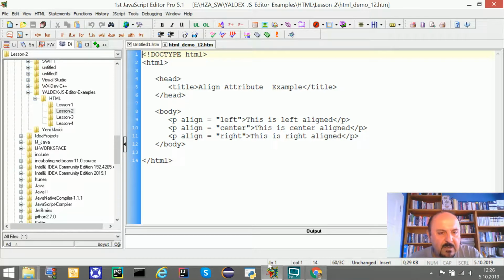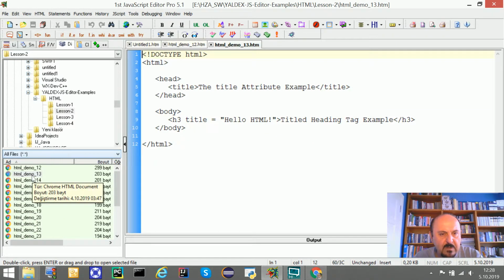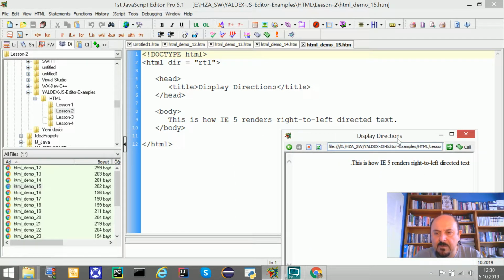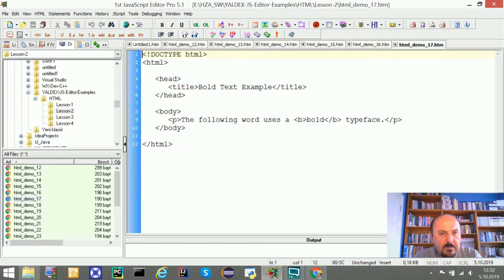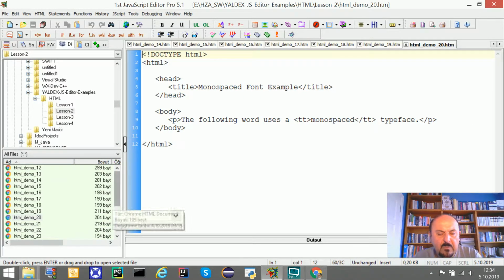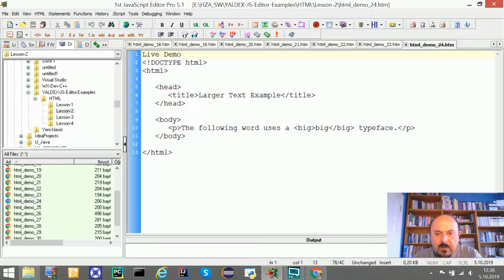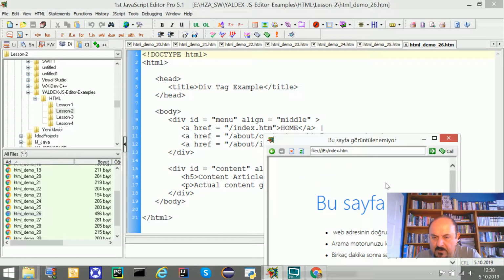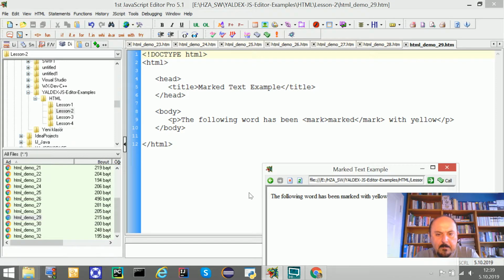HTML Lesson -2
In these lessons series you will learn HTML coding with examples.
Just watch, learn and write your own HTML codes for your web pages!